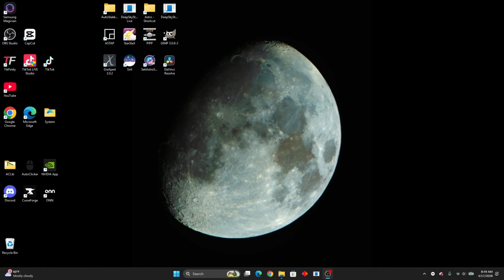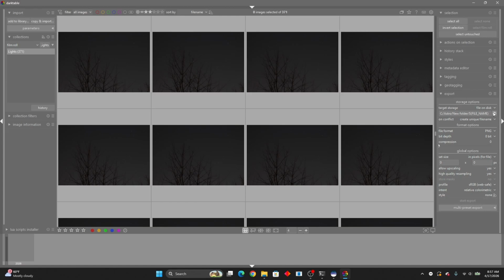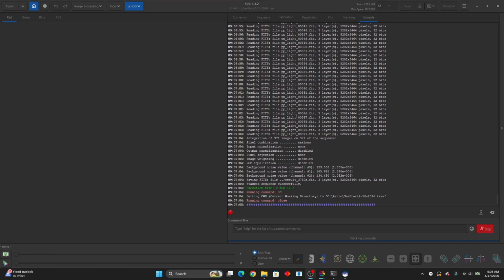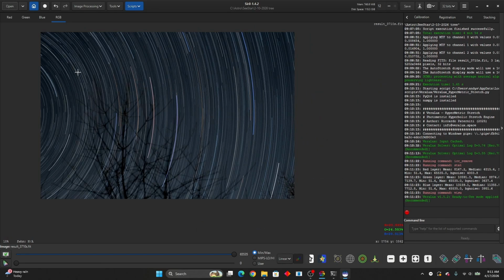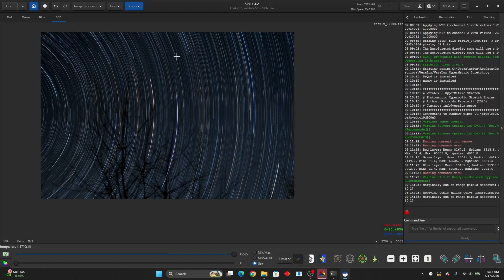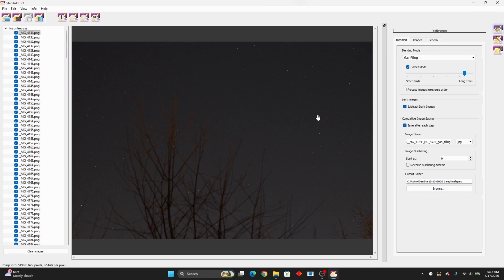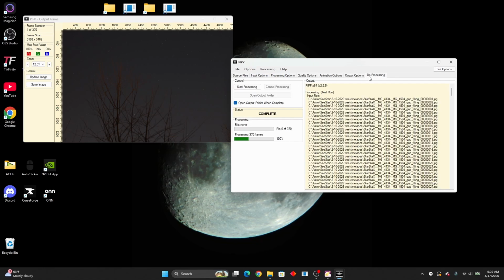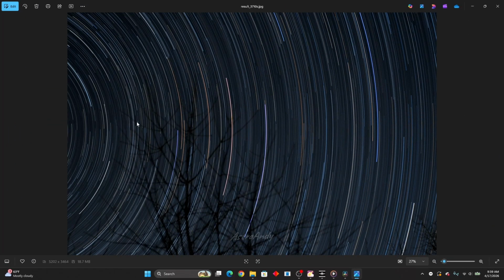Startrails!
In this video I walkthrough how i process my startrails and turn them into timelapses!